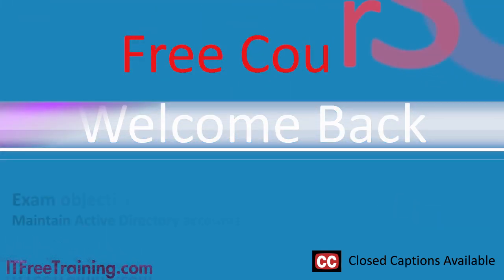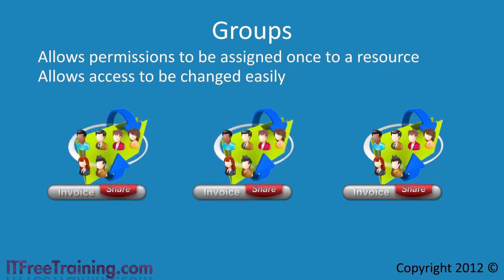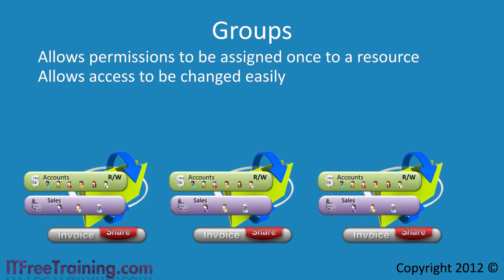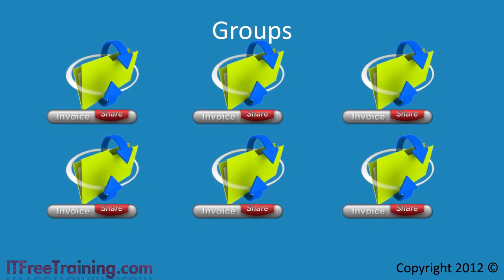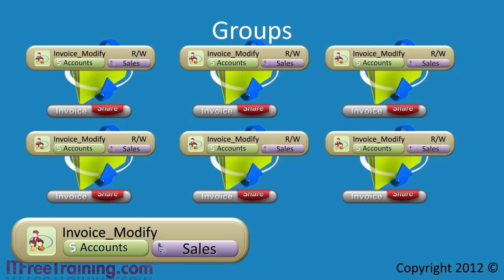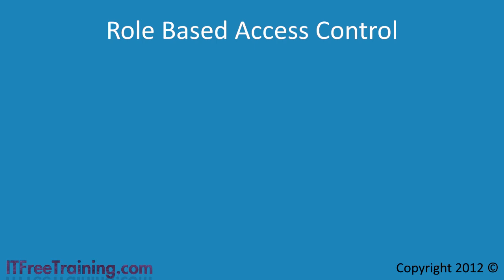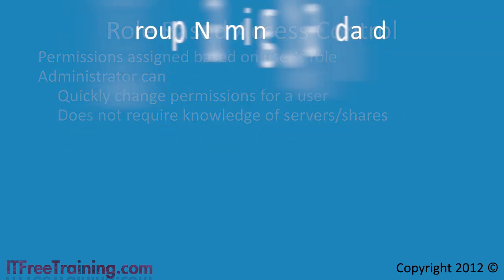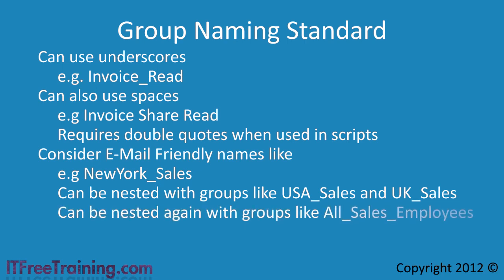MCITP 70-640: Active Directory Groups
Windows allows the creation of groups which simplifies permissions assignment for users. This video looks at how to use groups in Windows and also looks at the basics of how to use role based access control, one strategy used to simplify group administrator in a domain.

Groups
Each group that is created has a security identifier or SID associated with it. This SID is added to the local access list for the resource that you are controlling access to. A group can be created that does not have a SID that is used for distribution lists. These groups are covered in the next video.

Nesting
When you place one group inside another group, it is called nesting. Nesting also allows two or more groups to be placed in the same group. This essentially means that administration could be divided between two or more administrators. When administration is separated like this it is often referred to as  granular control because each administrator has administrative control over a small part of the whole effects of that group that contains the other groups
Using nesting, you could create groups for the users in New York, Washington and London. Using nesting you could create a group called All_Users in which the groups for each location could be put in. Nesting can also be broken down further. For example you could divide New York users into two groups called NY_Sales and NY_Marketing. These two groups could be placed in NY_Users and this group placed in All_Users. If you wanted to create a group for All_Sales users, you could place all the sales groups from each location in this group. Notice using nesting like this means that a new user only needs to be put into the one group. Once in this group, membership of the other groups like the All_Users and All_Sales group through nesting is also achieved, allowing simple administration.

Role based access control is a strategy of group management generally used in large enterprises. This approach is generally used in companies with more than 500 employees. The approach involves not adding the user or users directly to the resource. In order to grant access, another group is created and assigned permissions to the resource.  For example, if you had a share called general you would create two groups called general_share_modify and general_share_read. These would be assigned to the general share and given the required access.

In order to give users access to a resource, groups containing users are added to the groups based on the roles in the organization. For example, if all sales users need modify access, the sales group would be added to general_share_modify. If the marketing group needed read access, the marketing group containing all the marketing users would be added to group general_share_read. If a user were to change departments, for example, from sales to marketing, the user's account would simply be removed from the sales group and added to the marketing group. When assigning roles to a user, or removing roles, the resource never needs to be modified.

References
"MCTS 70-640 Configuring Windows Server 2008 Active Directory" Microsoft Press, pg 141-144